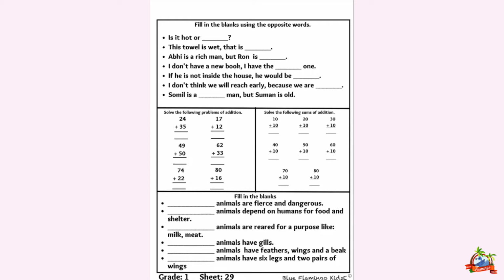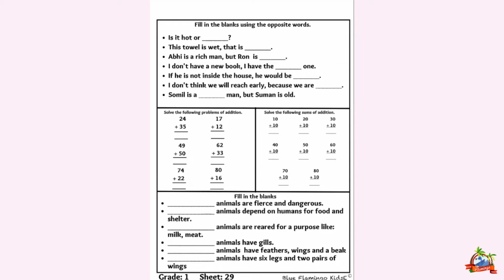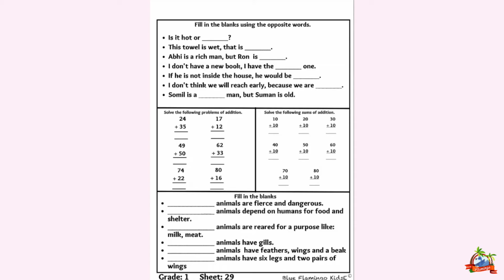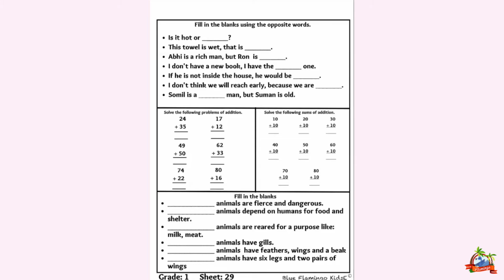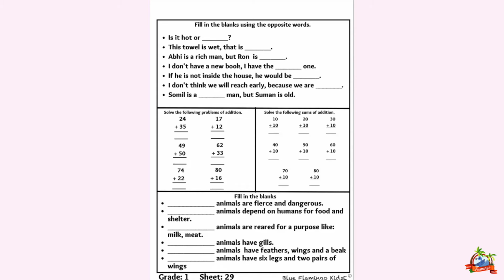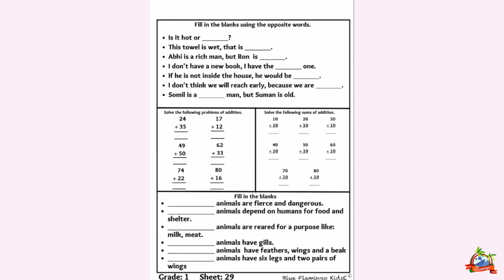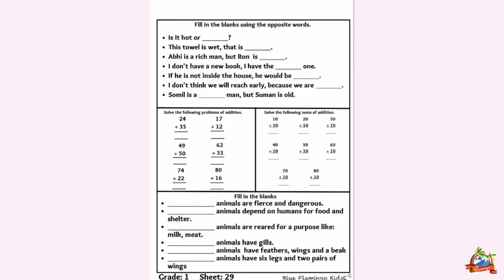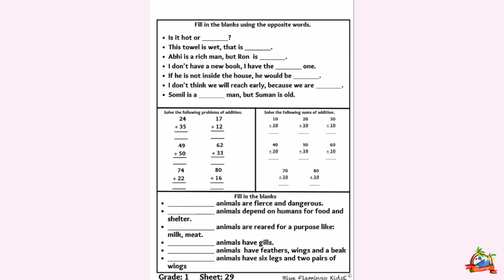Crash Course - 1st - Week 6 - Day 29| Blue Flamingo KidsE